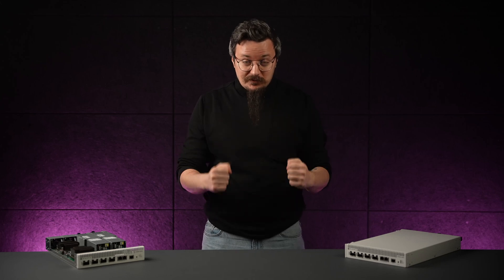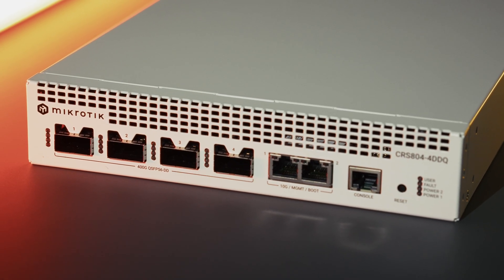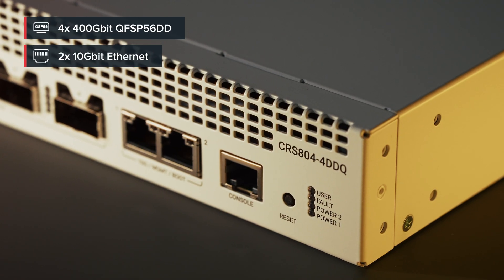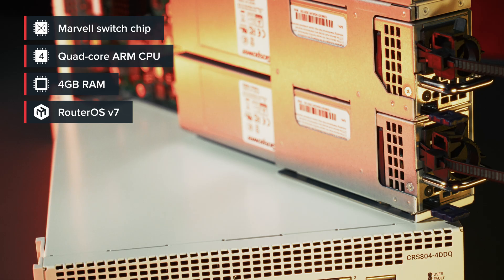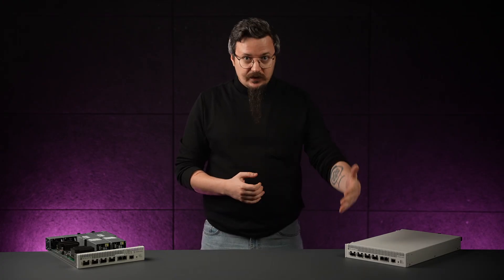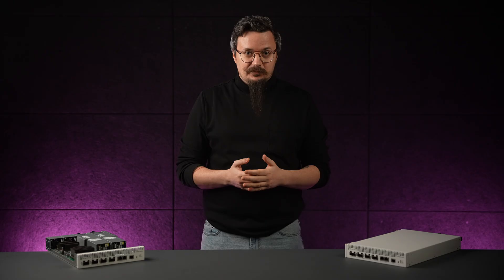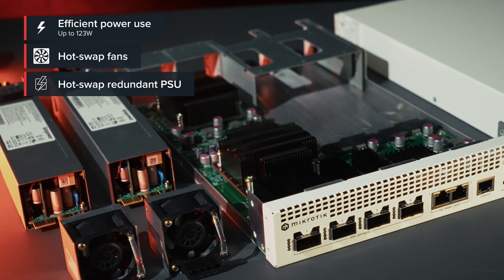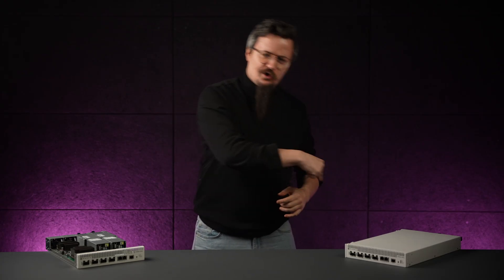CRS804 DDQ: affordable wire-speed 400 Gigabit switching for serious tasks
The CRS804 DDQ is a compact and reliable 400 Gigabit switch designed for modern AI workloads and next-generation network upgrades. With four 400G QSFP-DD ports and dual 1/10G Ethernet, it delivers exceptional bandwidth density in a quiet and efficient 1U form factor.